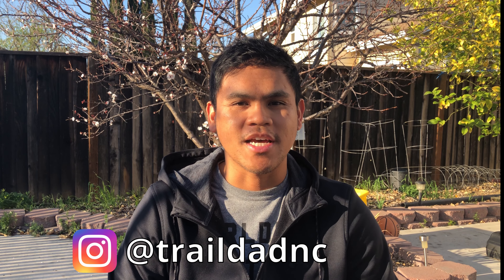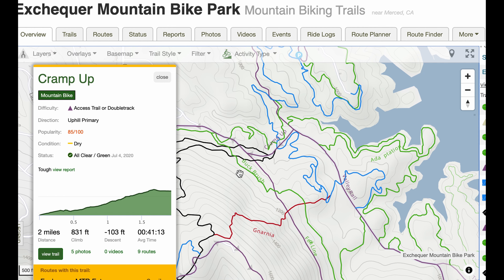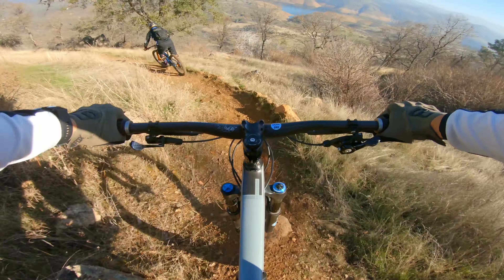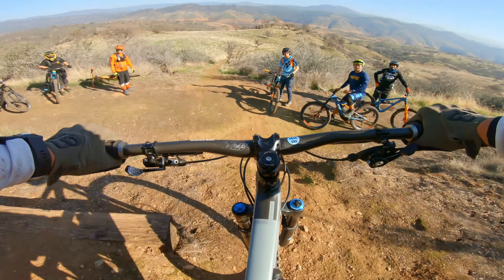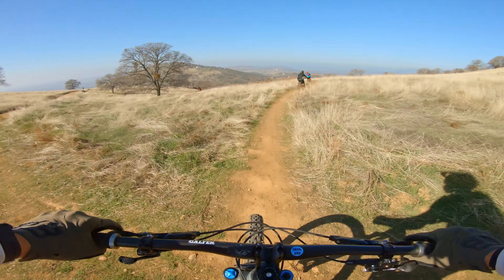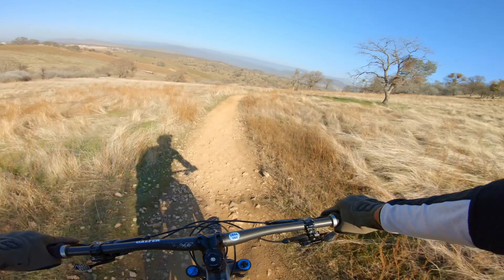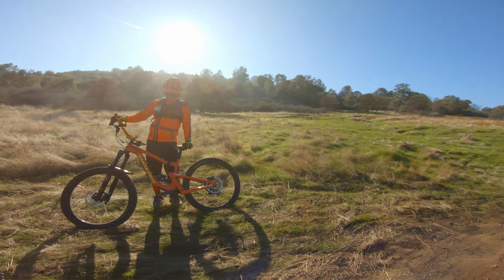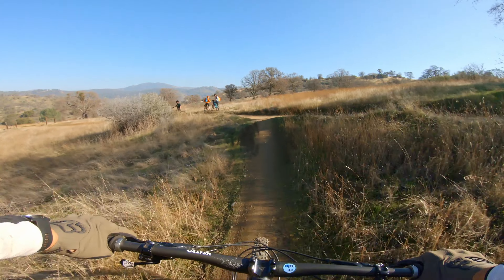My First Time in Exchequer Bike Park: Gnarnia / Down and Out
Finally got the chance to visit this place. Long climb up but absolutely rad descents. In this video, the group rode the two most popular trails here. Great place to camp, hang out, and ride your bikes.